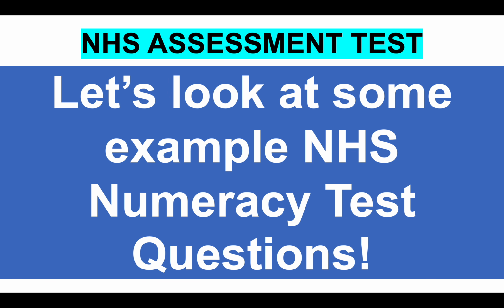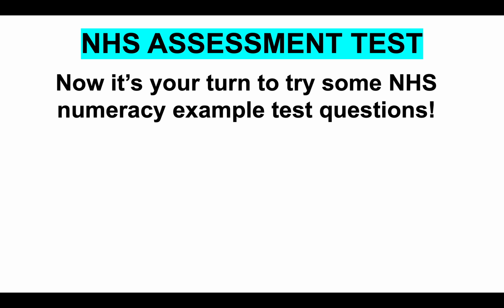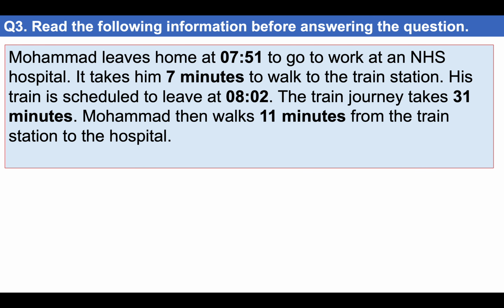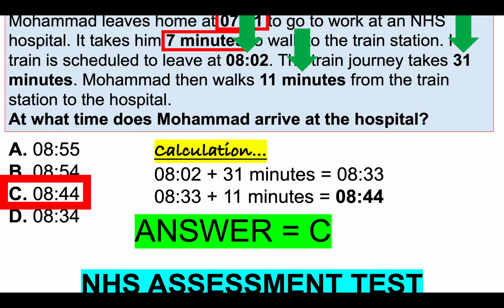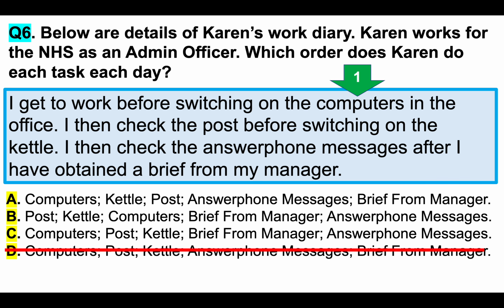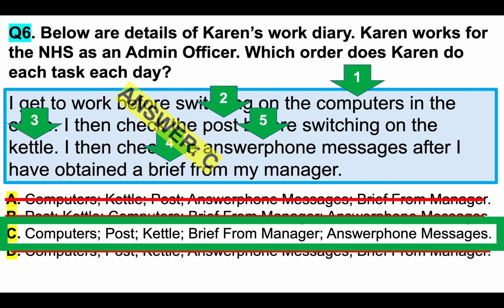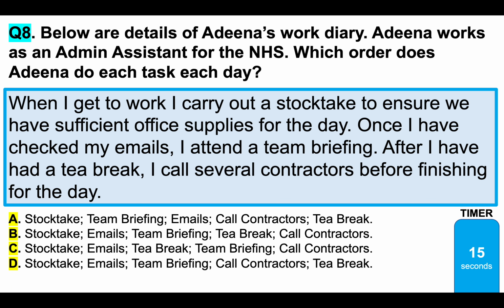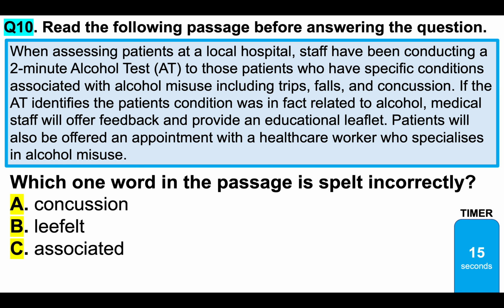NHS Numeracy and Literacy Test Questions & Answers! (How To Pass An NHS Assessment Test!)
In this video, Richard McMunn will teach you how to prepare for an NHS numeracy and literacy assessment test. Here's what he covers to help you get the NHS job of your dreams:
#1. An explanation of the NHS Numeracy and Literacy Test and how to prepare for it!
#2. Example NHS numeracy and literacy test questions for you to try.
#3. Walk-through explanations to help increase your scores at the real NHS assessment test!
#4. Further downloadable resources to help you pass the NHS Numeracy and Literacy assessment test!

Why does the NHS assess applicants? 01:34
What is the NHS numeracy and literacy assessment test? 02:53
NHS numeracy test questions and answers: 03:45
NHS literacy test questions and answers: 11:16

MORE GREAT NHS INTERVIEW TRAINING VIDEOS TO HELP YOU GET THE NHS JOB YOU WANT!